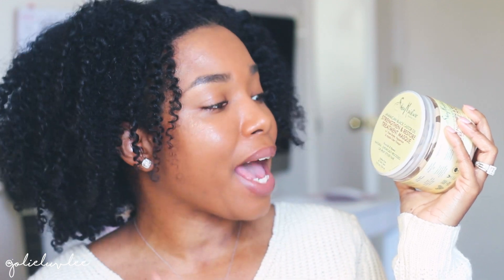SHEA MOISTURE JBCO DEEP CONDITIONER REVIEW & DEMO | NATURAL HAIR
Hey luvlee’s!

I got around to trying the Shea Moisture Jamaican Black Castor Oil Masque on my natural hair, and here are my thoughts, along with my results.

S E N D   M E   L E T T E R S !

MAKE $$$$$$$

SAVE $$$$$$$$

♡ Home Chef - Enter LUVLEE when checking out for $30 off your first Home Chef order!
♡ On GROCERIES- Walmart Grocery Pickup and get $10 off your first time!

FAQ:
Camera: Canon T5i and Canon G7X
Editing Software: Final Cut Pro X
Age: 31
Hair Type: I don’t hair type, so I don’t know.